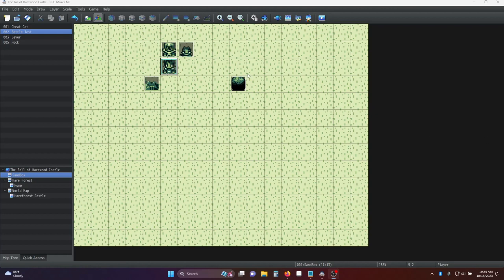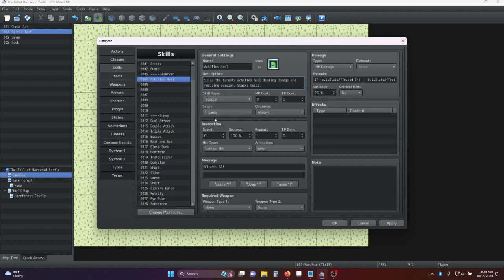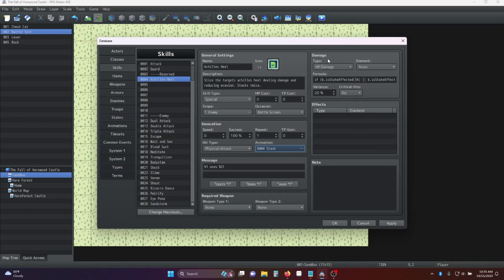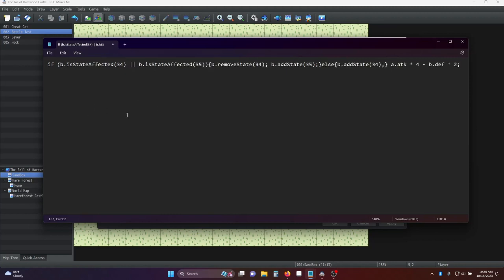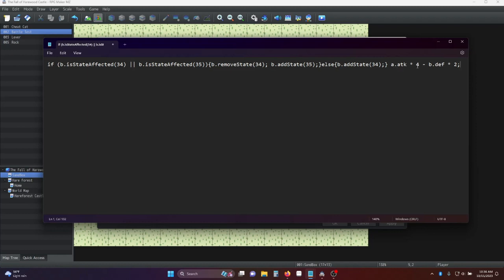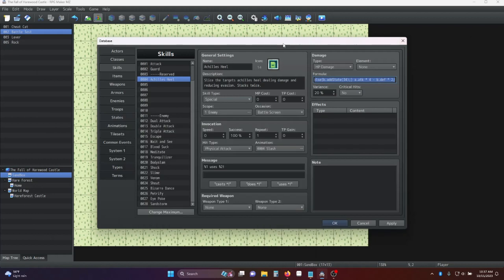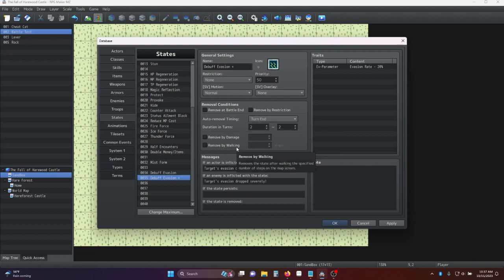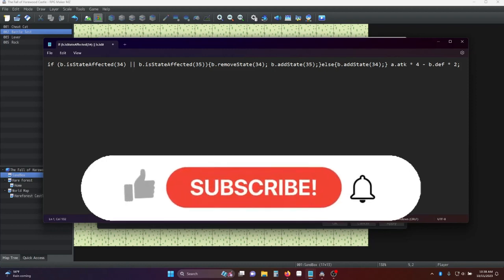RPG Maker MZ: How to make a Stackable Evasion Debuff Skill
Hey all! In this mechanics focused video we answer a question posted to r/RPGMAKER over on reddit. The user asked if it is possible to have a skill that buffs or debuffs ex parameters such as evasion or crit rate.

In this example we go over debuffing evasion. This same technique be used for any ex parameter. Simply by changing the -10% and -20% to +10% and +20% and changing the target to ally the same technique becomes a buff skill instead.

Let me know what sort of RPG Maker content you would like to see and I will do my best to make it happen. Happy game making!